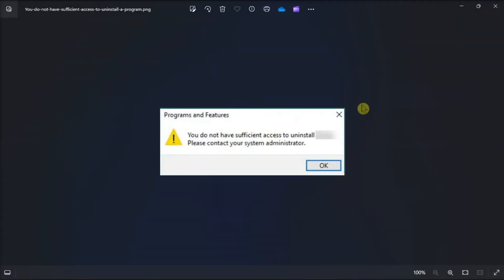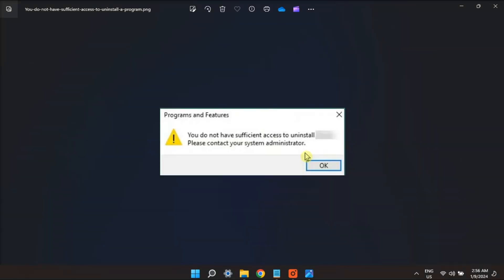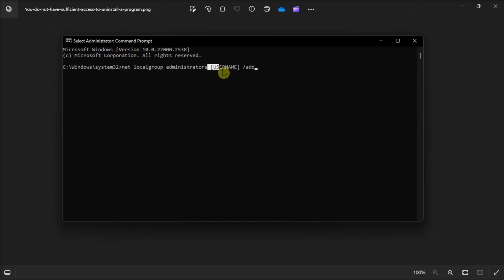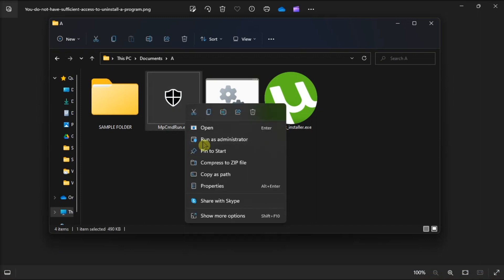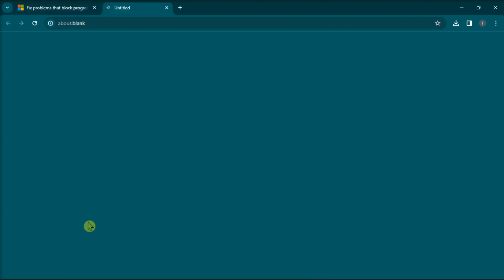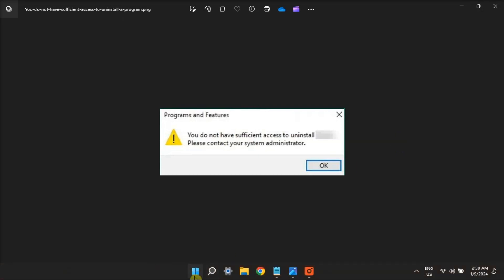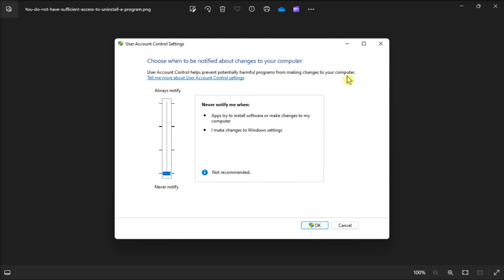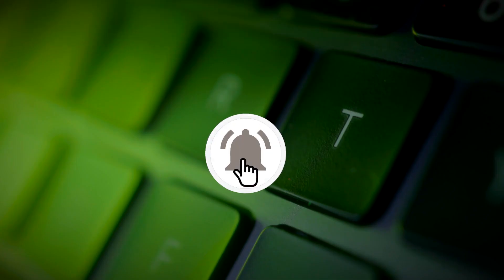[SOLVED] "You do not have sufficient access to uninstall" Error (Windows 11/10)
Certain users have encountered an uninstallation problem on Microsoft's forum, accompanied by an error message stating, "You do not have sufficient access to uninstall." This message appears when attempting to uninstall specific software in Windows 11/10. Consequently, affected users are unable to remove the software packages associated with this error. Despite having administrator privileges, users face this issue, indicating a problem related to insufficient access. Here's a video on resolving the "do not have sufficient access to uninstall" error in Windows 11/10.